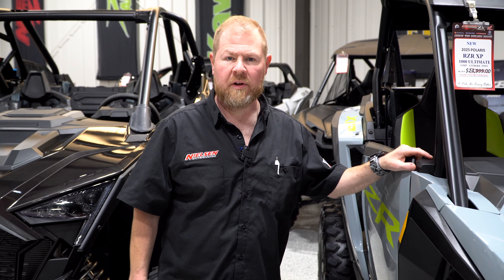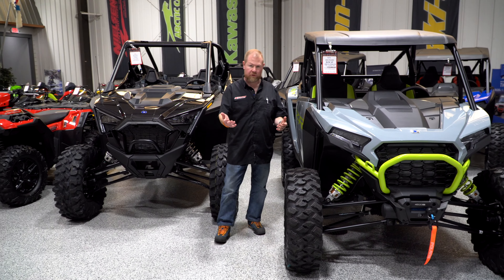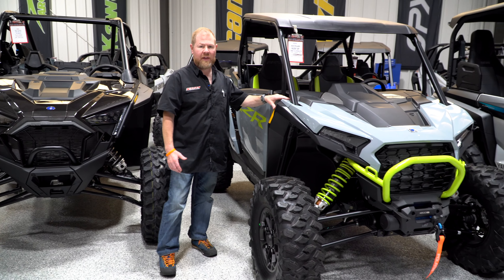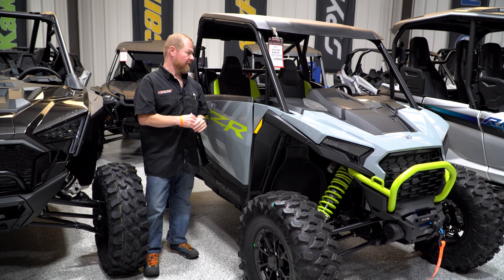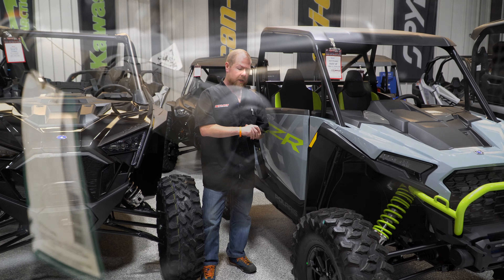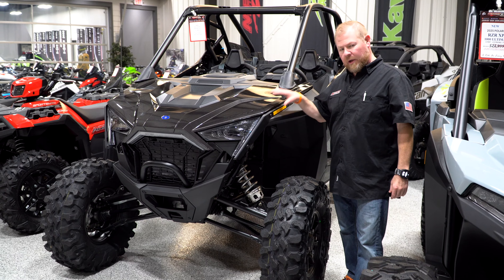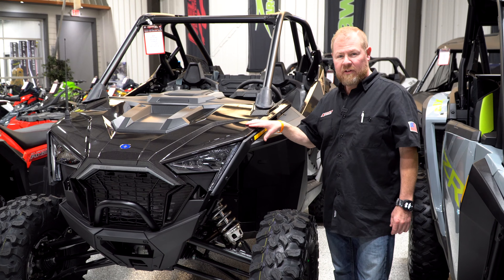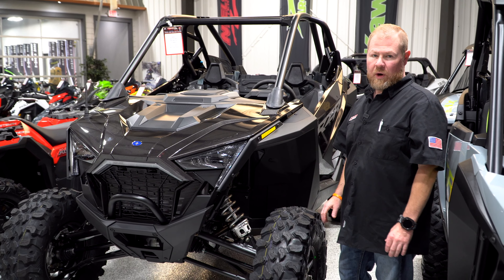Polaris Side X Side Inventory is on FIRE at Nielsens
Nielsen Enterprises
Powersports: 130 S. MILWAUKEE AVE.
Marine Center: 829 N. MILWAUKEE AVE.
Lake Villa, IL 60046
"Where There's A Ride For Every Rider"